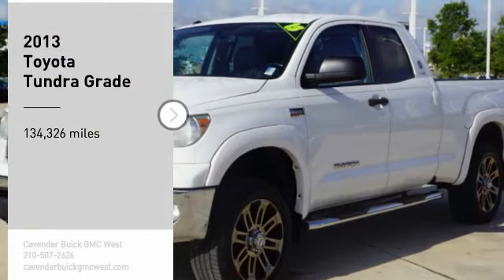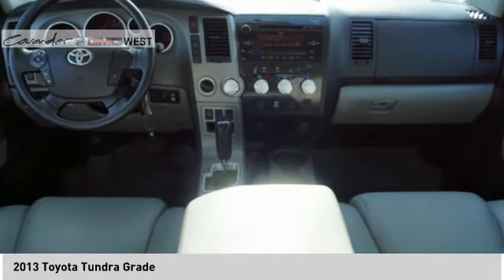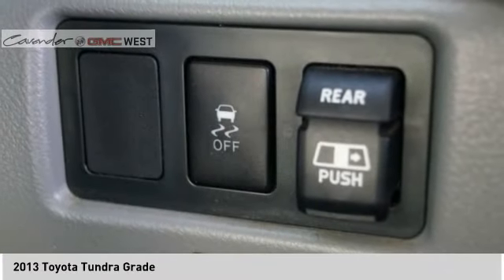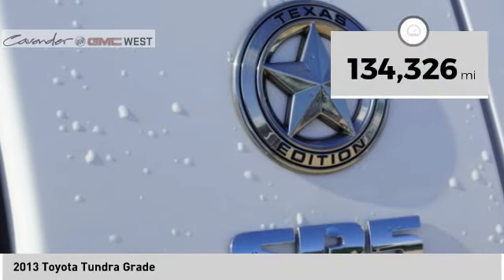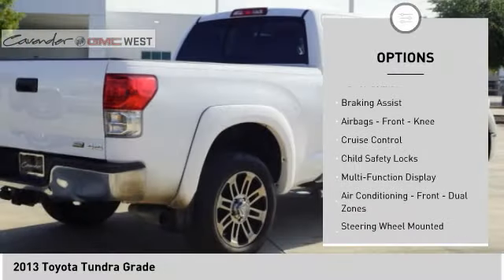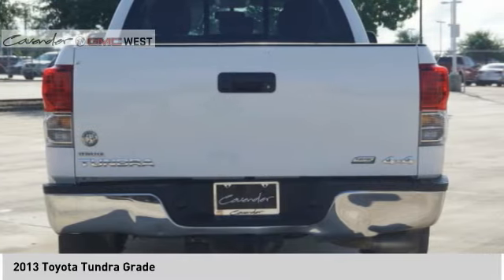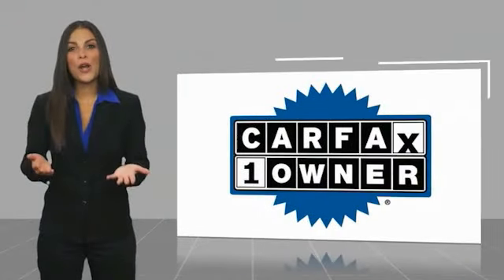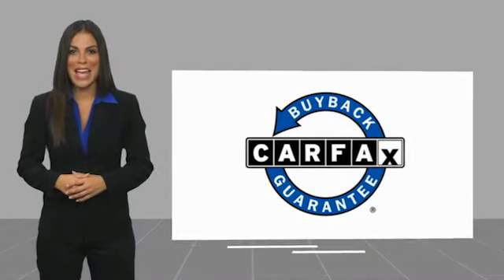2013 Toyota Tundra 07947B2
2013 Toyota Tundra Grade

7400 W Loop 1604 N

Clean CARFAX. CARFAX One-Owner. White 2013 Toyota Tundra 4WD 6-Speed Automatic Electronic with Overdrive 5.7L 8-Cylinder SMPI Flex Fuel DOHC 4WD.  Take the short drive out to Cavender Buick GMC West where we will show you why Confidence is Cavender!   Test drives delivered to your home or work, deals made over the phone or email, complimentary delivery of vehicles and paperwork. From the comfort of your home you can shop, get pricing, and trade value. We will deliver your vehicle and paperwork.  Reviews:   * If you have grown tired with the usual suspects from Ford, Chevrolet and Ram, it might be time to take a closer look at the Toyota Tundra. Backed by Toyotas enviable reputation for safety and reliability, the 2013 Tundra is a genuine workhorse with impressive towing capabilities, rugged construction and first-class interior accommodations. To top it all off, every Toyota Tundra is built in America. Source: KBB.com